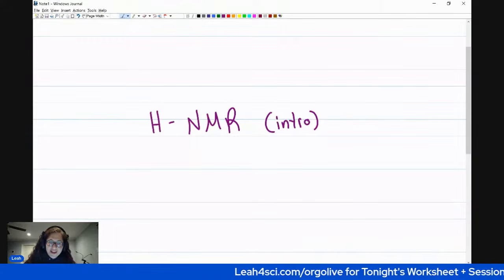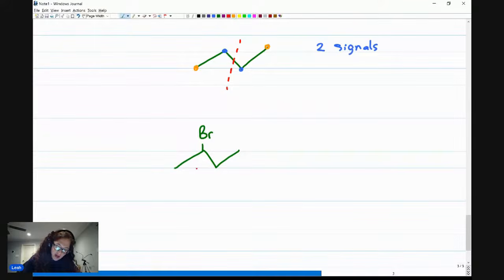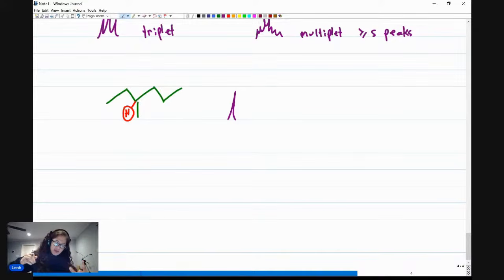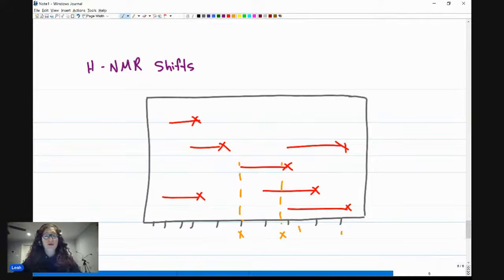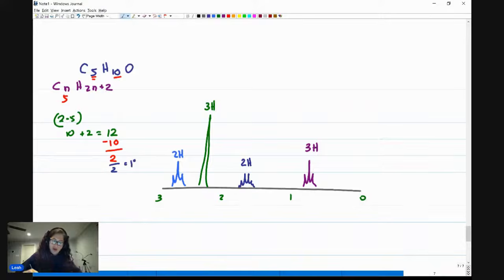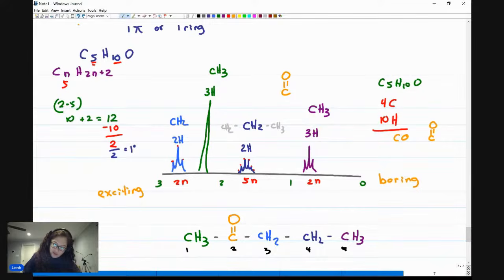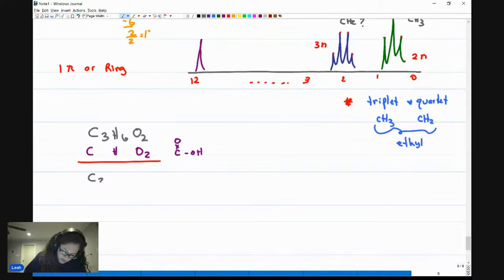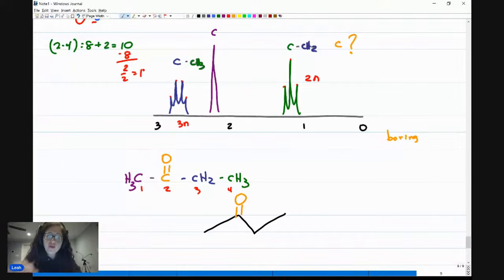Introduction to Proton NMR Spectroscopy [Livestream Recording] Organic Chemistry Review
Introduction to Proton NMR in Organic Chemistry - Learn the basics for solving H-NMR graphs from splitting patterns and chemical shifts, to neighboring groups and figuring out the unknown graph

Before jumping into the H-NMR graph, we’ll build a foundation of the basics
- Unique hydrogen types and signals
- splitting patterns
- chemical shifts
- interpreting numbers on the spectroscopy graph

Once we have the basics, we’ll put it all together and learn how to find a molecular structure from a proton NMR spectroscopy graph

I’ll email you the session notes right after, or by the following morning

For more in-depth review including practice problems and explanations, come join my online membership site, the Organic Chemistry Study Hall